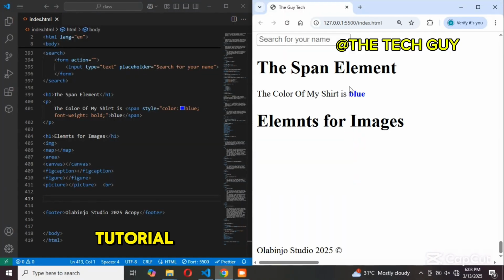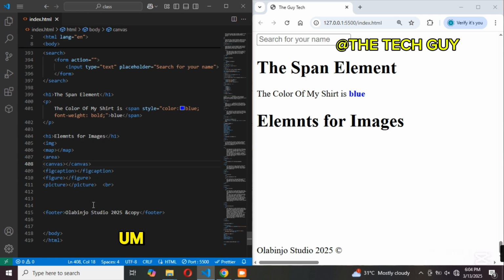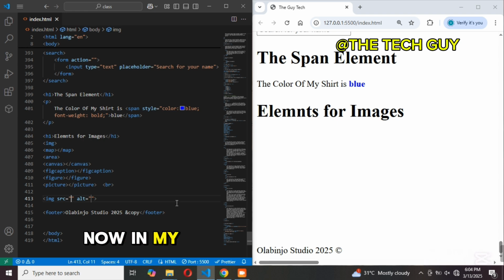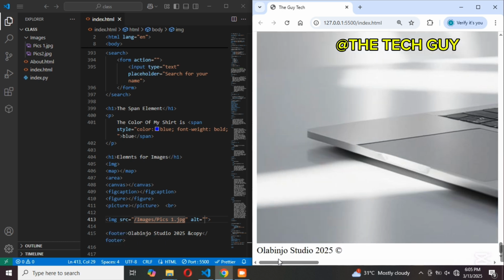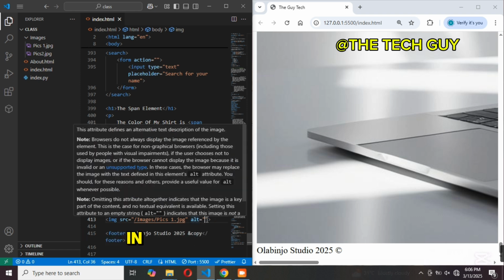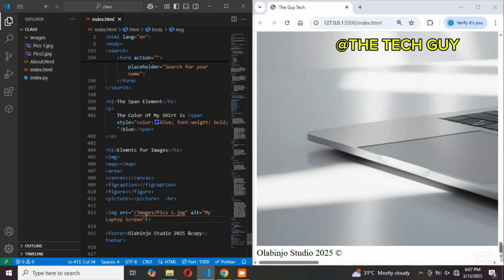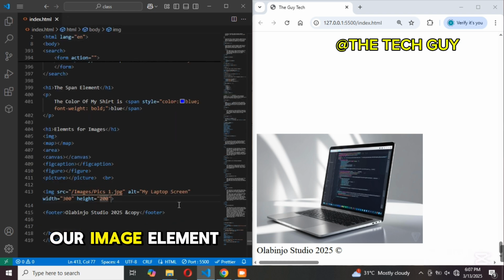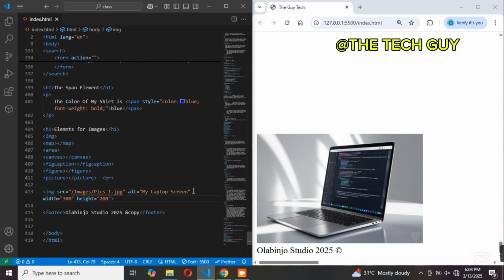HOW TO AN IMAGE IN HTML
HOW TO ADD AN IMAGE IN HTML